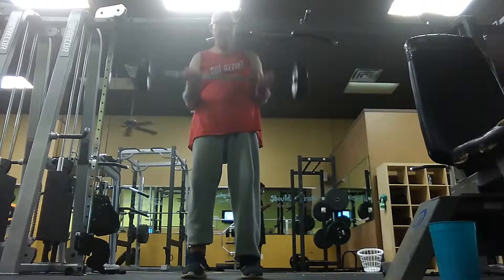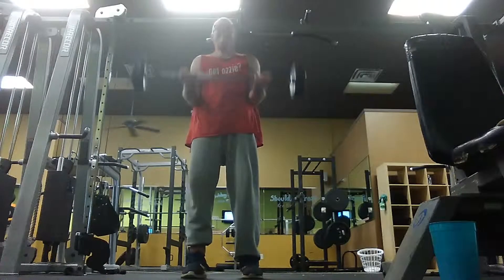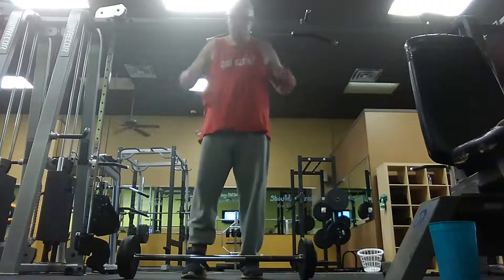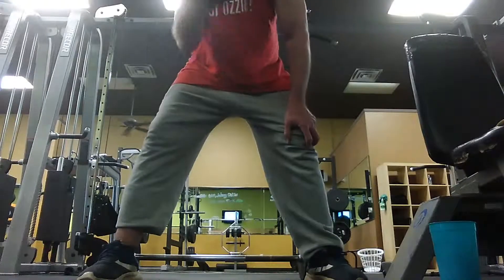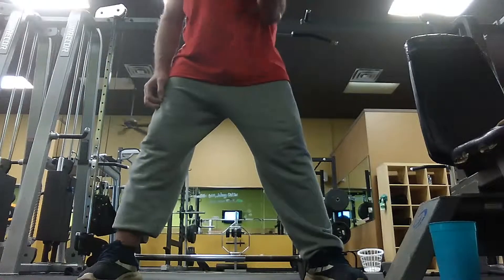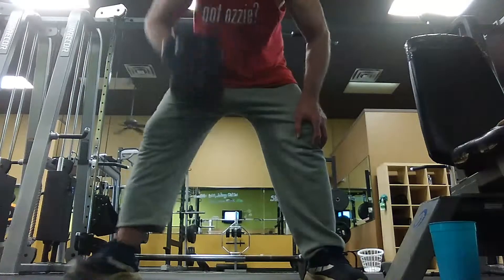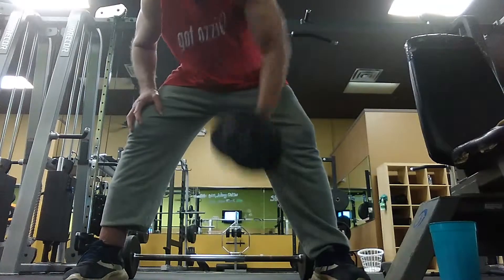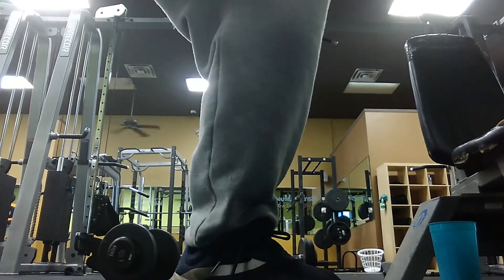March the 9th 2019 CDL mas work out at anytime fitness